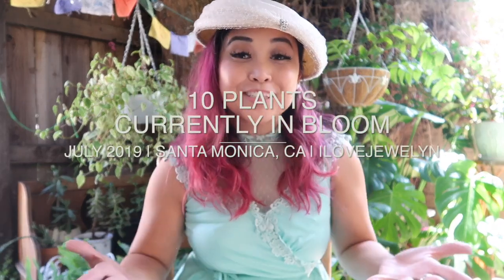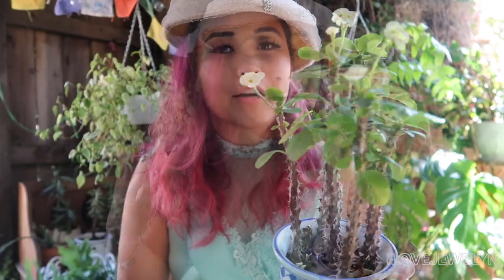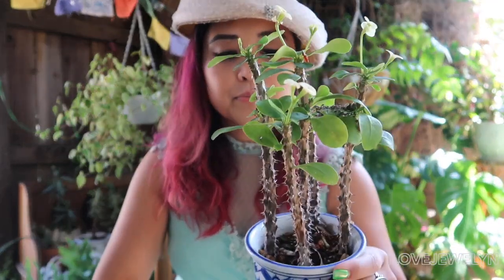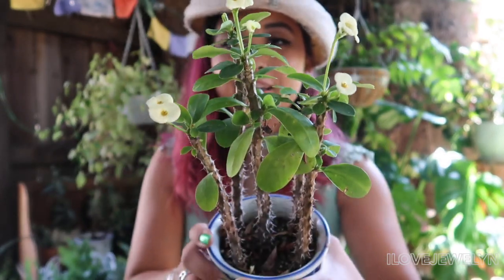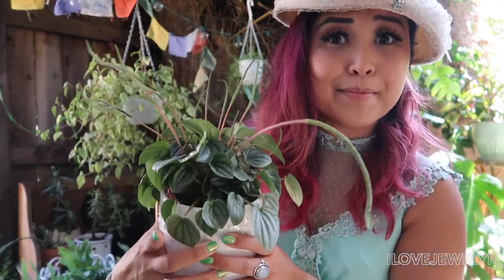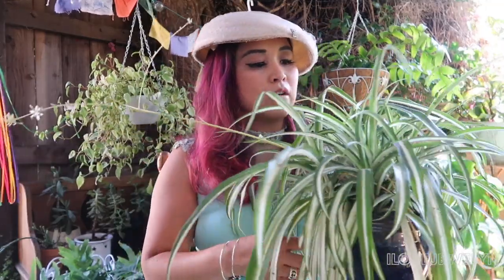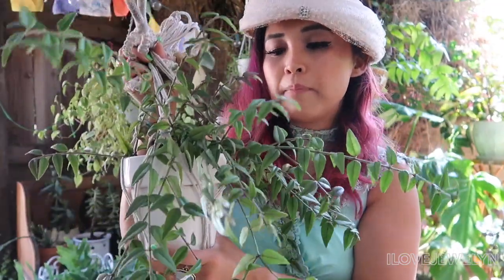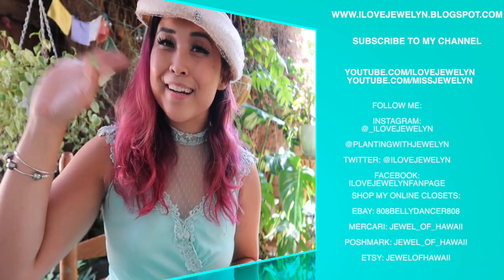My 10 Plants in bloom | July 2019 | ILOVEJEWELYN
Aloha everyone!

Back with another fun spin off of top 10! Enjoy!

My new mailing address:
3380 Arville Street suite C